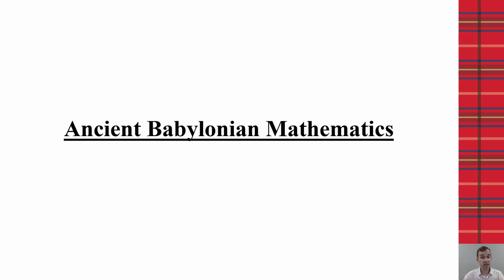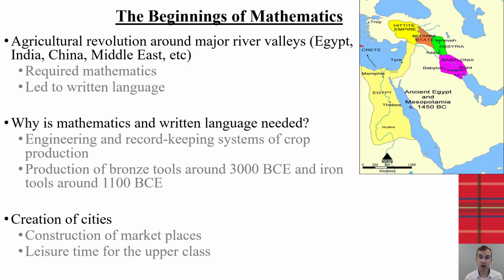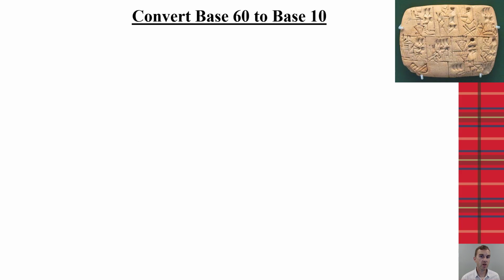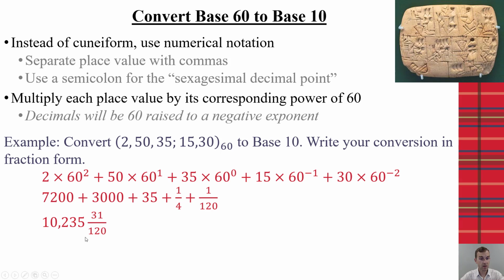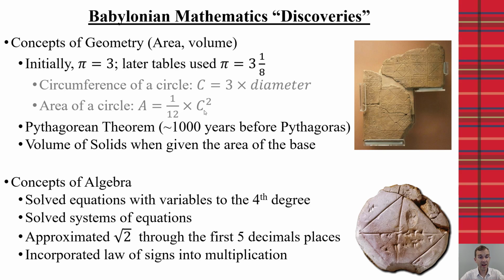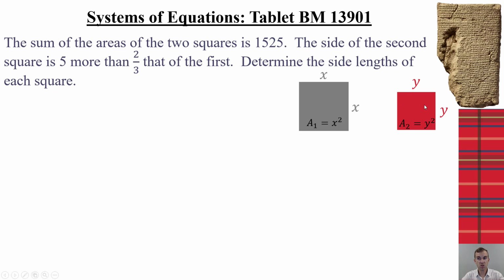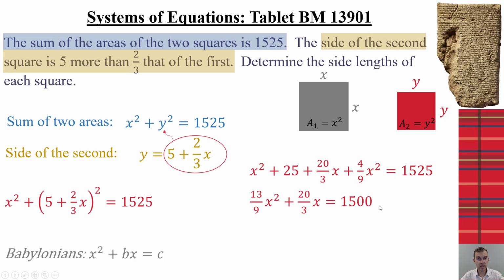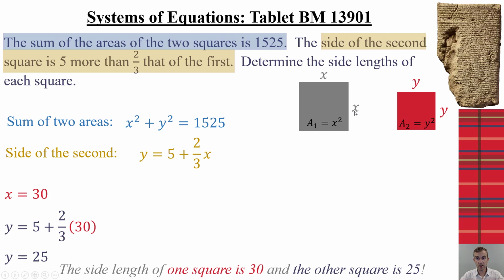Ancient Babylonian Mathematics